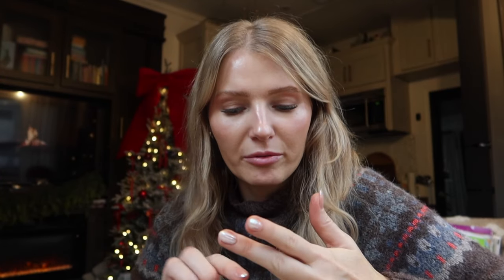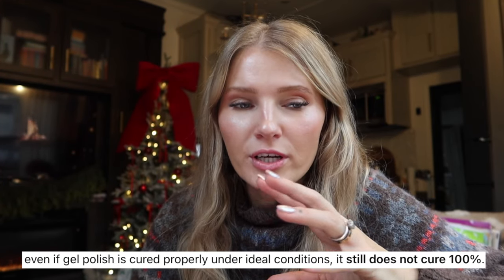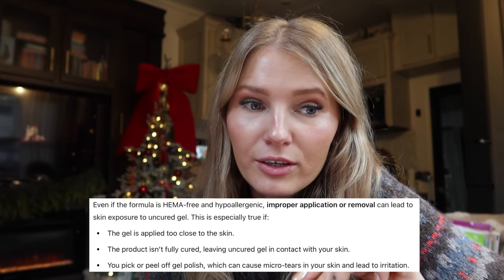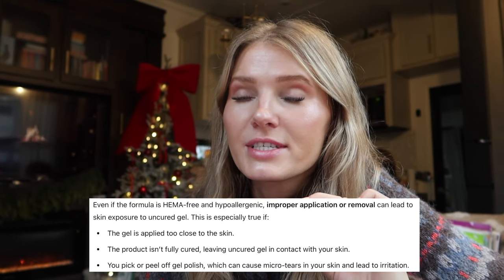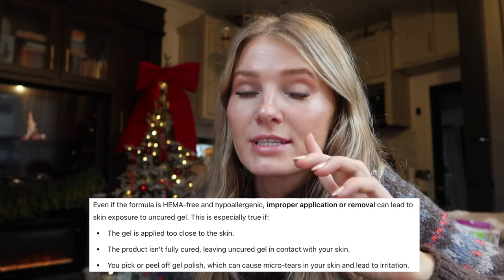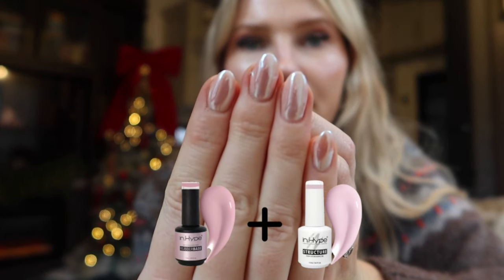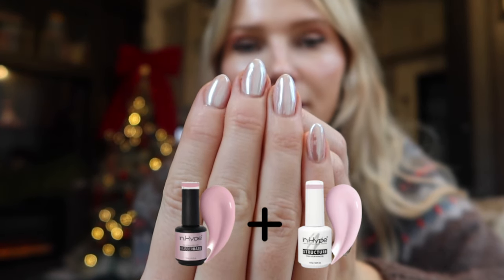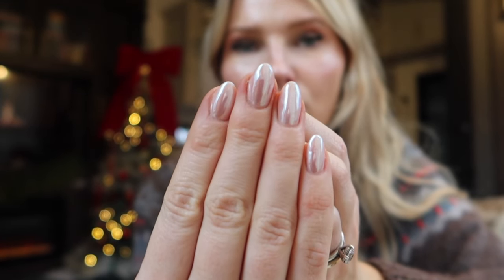GEL ALLERGY chats | how i do my nails at home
in todays video, I wanted to share some tips for doing your nails at home, specifically gel.
in summary:
-work in thin layers (no thick layers, esp with darker colors)
-cure each layer properly before adding another layer
-do not get gel on the skin
-wipe any uncured gel with isopropyl alcohol
don't flood the cuticles or sidewalls
-use a liner brush to get close to the cuticle/sidewalls
-get a good lamp that can properly cure gel

LINKS:
→inHYPE rubber base (base coat)
→inHYPE builder gel
→lint free wipes
→liner brushes
→UV lamp